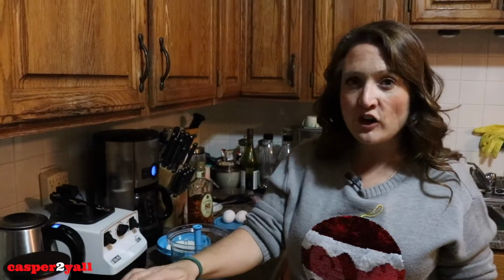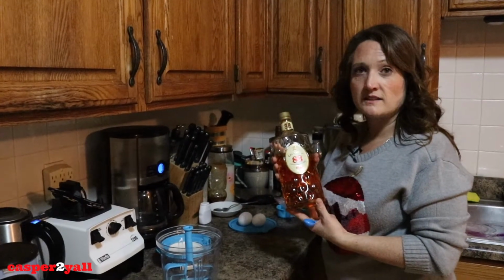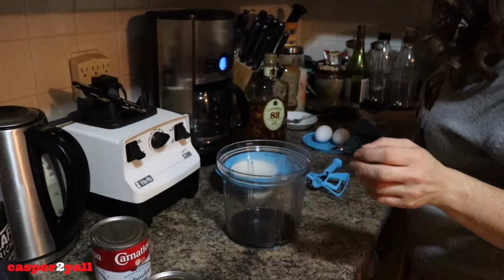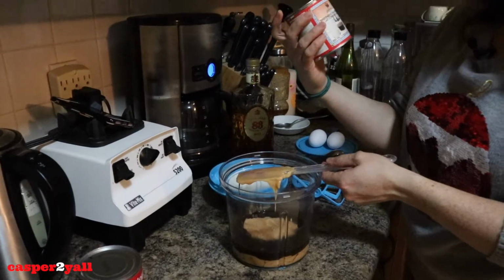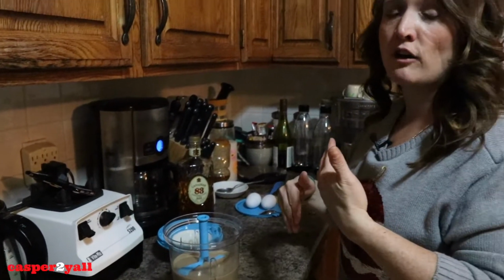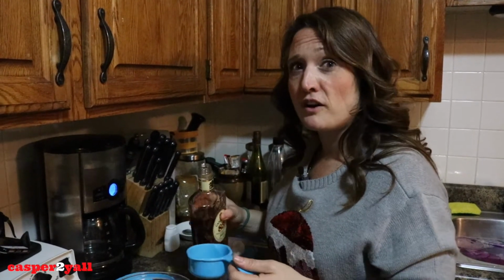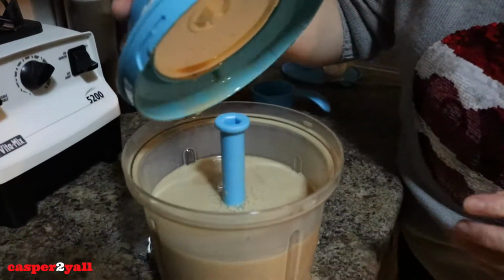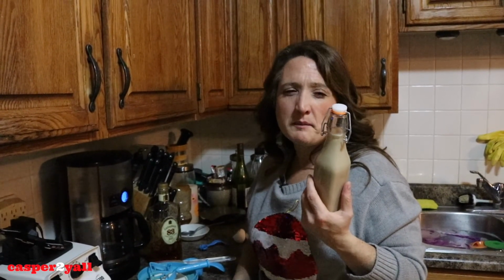Homemade Baileys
Hey guys here is Jen's home made recipe for Bailey's. This stuff is awesome!  Jen is a Tupperware consultant and has a Facebook page called Tuppergems if you are interested in getting a Powerchef or any fantastic Tupperware products, link is below.

Anybody who places an order by December 27th will be entered into a draw for free Tupperware.

Contact Tuppergems